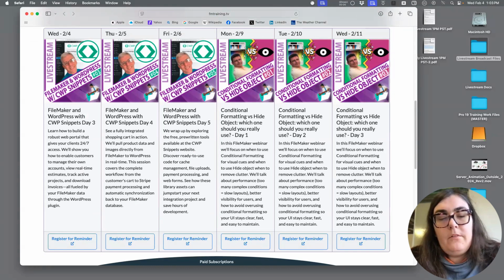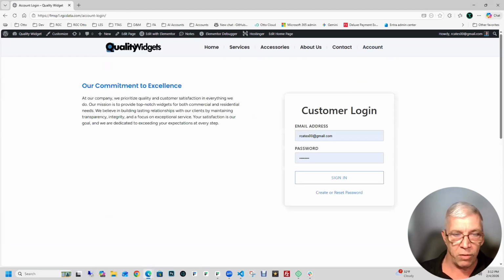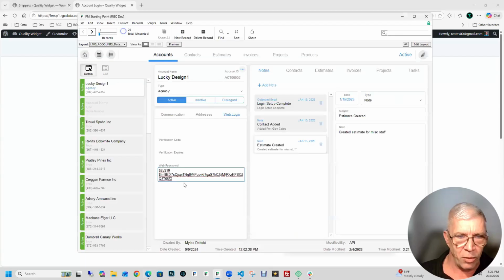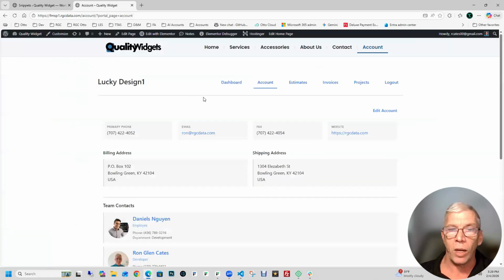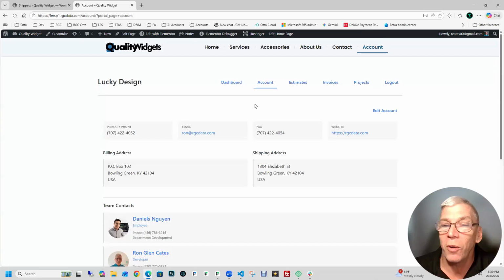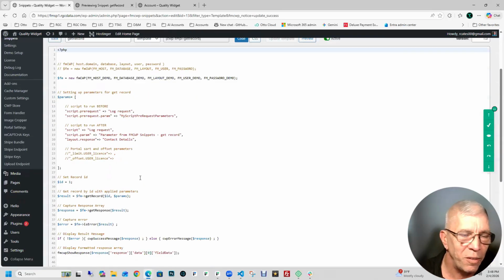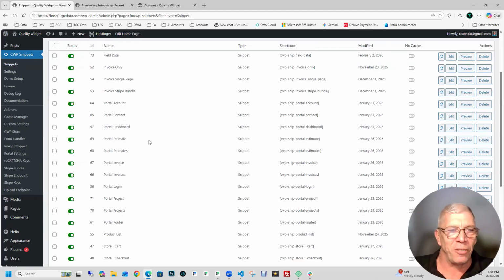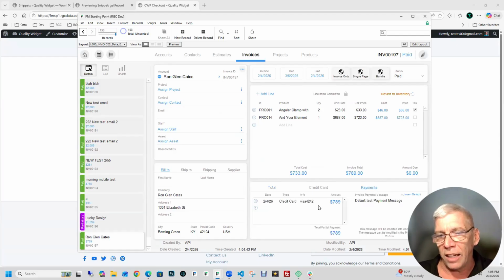FileMaker and WordPress with CWP Snippets Day 3 - Customer Portal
Learn how to build a robust web portal that gives your clients 24/7 access. We’ll show you how to enable customers to manage their own accounts, view real-time estimates, track active projects, and download invoices—all fueled by your FileMaker data through the WordPress plugin.

Day 3 focused on demonstrating CWP Snippets, a WordPress plugin for integrating FileMaker databases with websites. Ron presented the customer portal feature, explaining how it allows users to log in and access their account information directly from FileMaker. He detailed the technical aspects of the integration, including the use of tokens to manage connections and the structure of PHP arrays for data retrieval. The discussion covered the benefits of CWP Snippets compared to other integration methods, such as WooCommerce. Ron also touched on the challenges of working with AI in development and emphasized the importance of understanding underlying code. The conversation ended with a preview of the next day's session, which would focus on a shopping cart feature that allows direct management of products and orders from the FileMaker database.

70 hours of video content AND one copy of Claris FileMaker Pro! 🎥

FMTraining.TV
2122 9th St., Suite 102

Imj3zEXXWfcYeEyeYrcWkMuJXeK4p6siBU/edit?usp=sharing